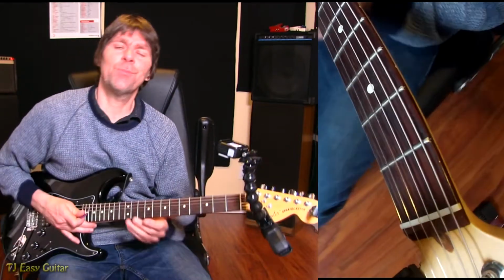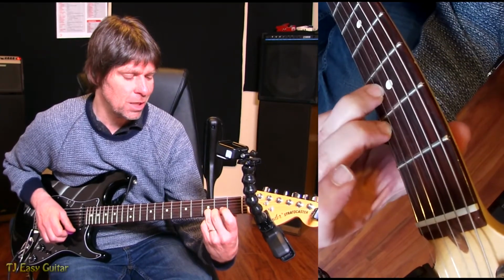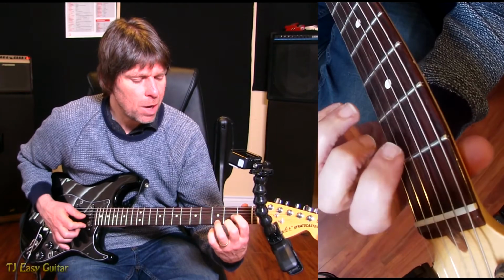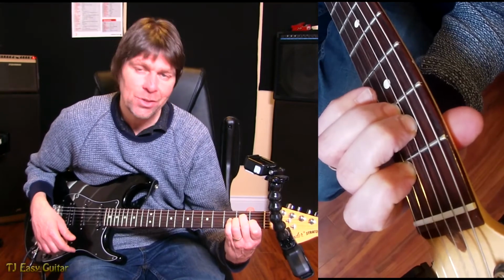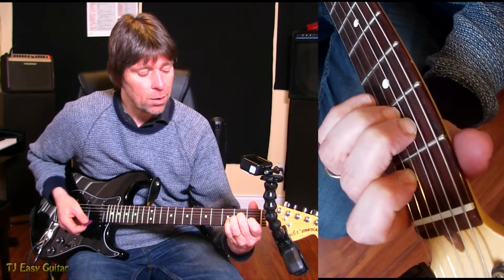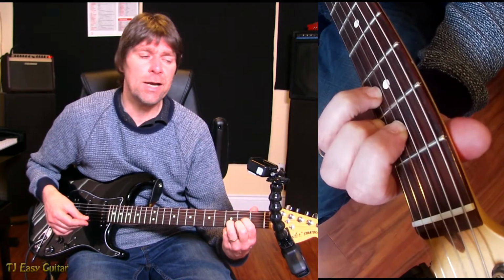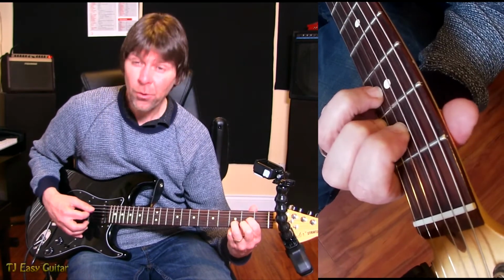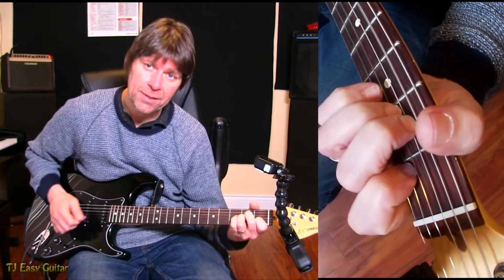Changing Guitar Chords FASTER - Beginner Guitar Lesson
Great Strategies on learning how to change chords.